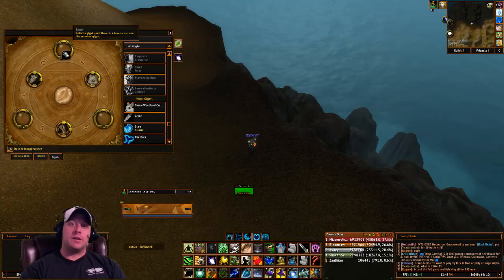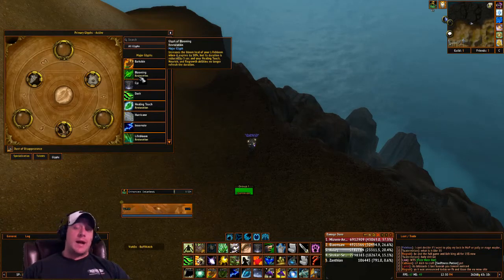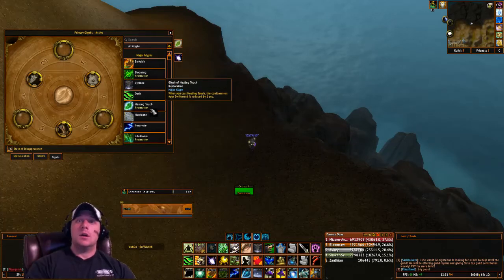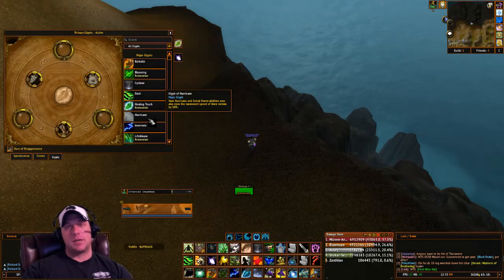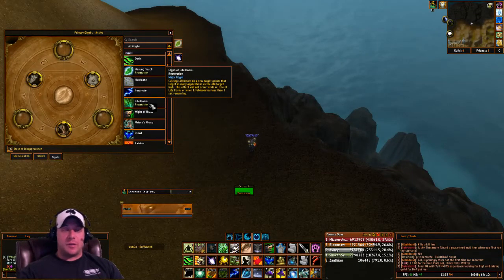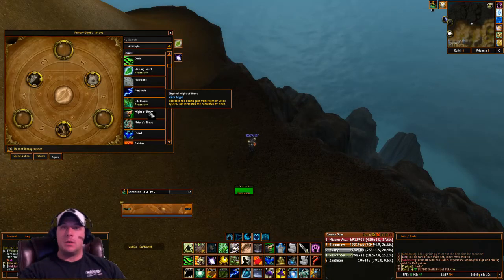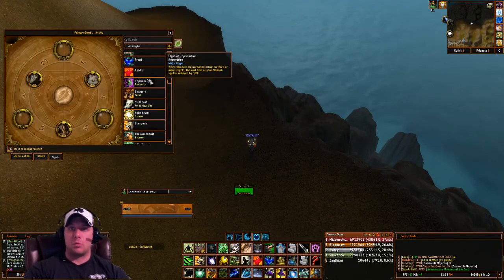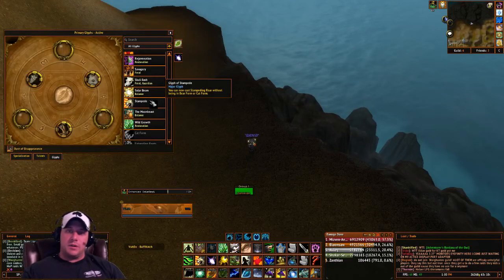MoP Resto Druid Glyphs Pt. 1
Mists of Pandaria Resto druid glyph guide for PVE. Walk through and glyph by glyph analysis for raids, challenge modes, and heroics!